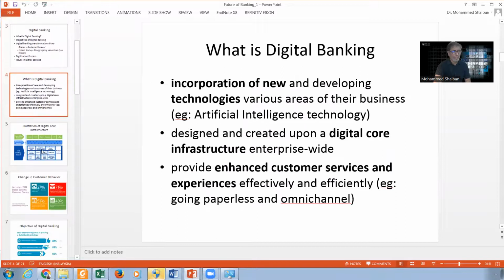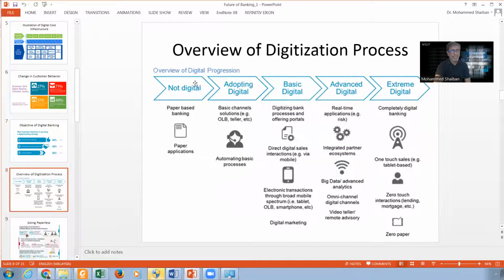Explanatory video for pre -class activity 2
Bank performance and digital banking